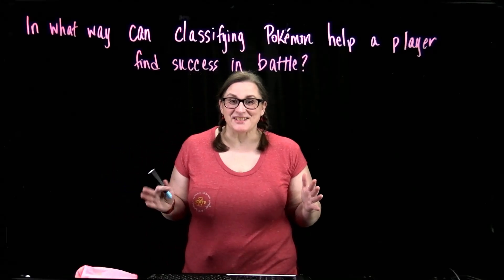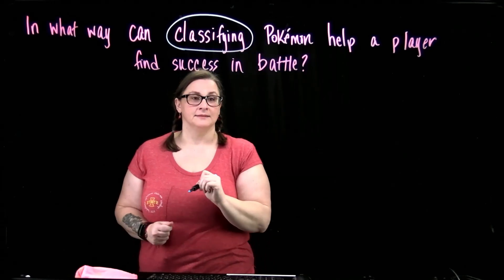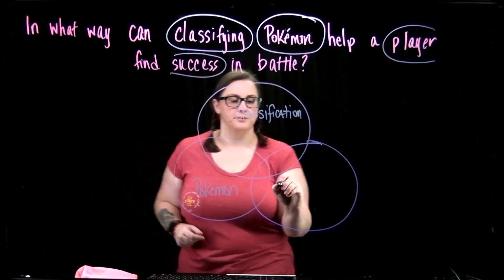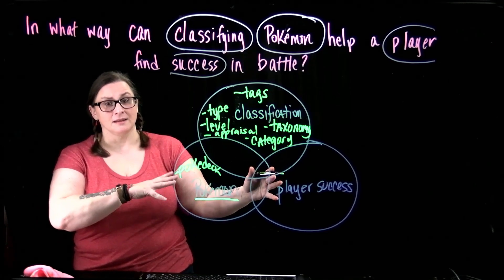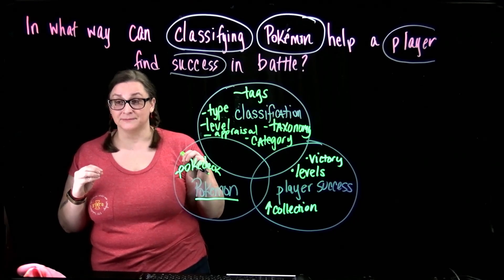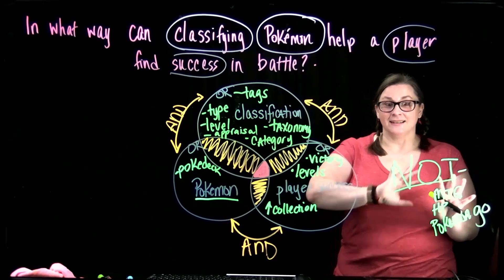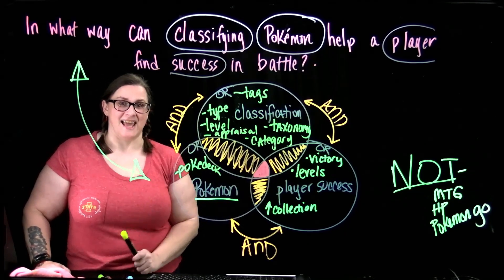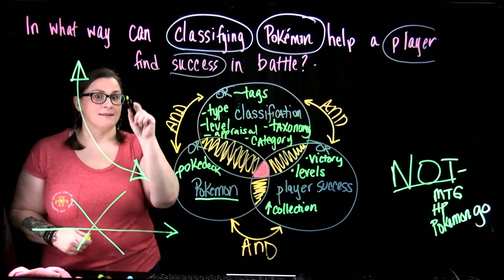Boolean operators with Becca Yowler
Learn how to convert your research question into searchable terms and craft a search strategy to find the information you need for your assignments.

0:04:44 OR
0:05:12 AND
0:05:32 NOT
0:05:52 Advanced search
0:07:03 Nested Booleans
0:09:00 Thesis statement
0:09:18 Using NOT